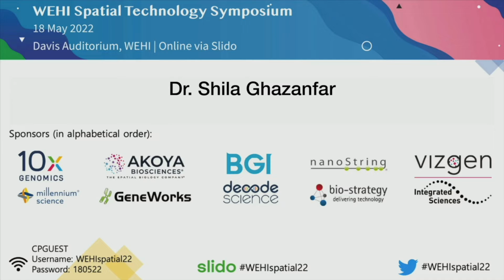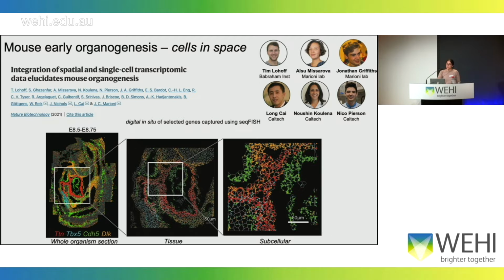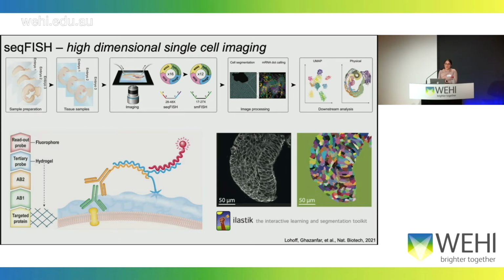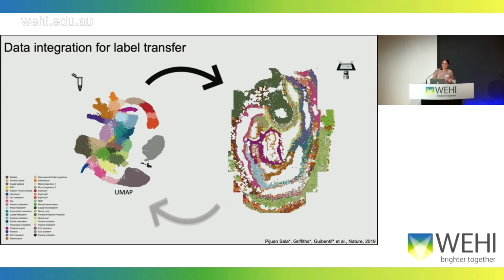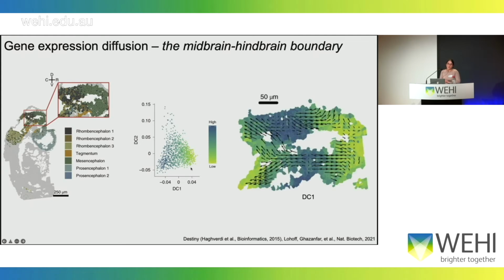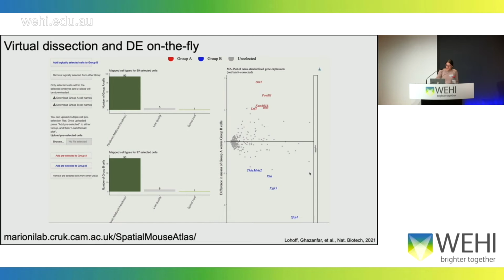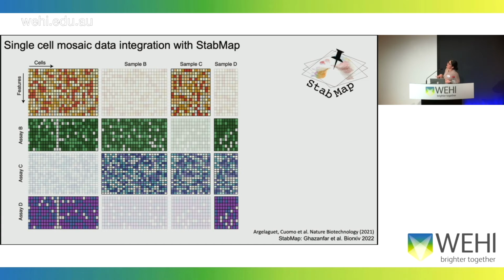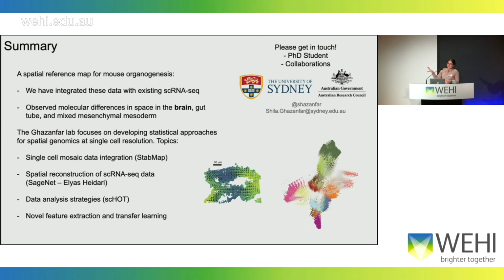Ghazanfar S: Data integration for molecule-resolved spatial gene expression of mouse organogenisis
WEHI Spatial Technology Symposium 2022

Data integration for molecule-resolved spatial gene expression of mouse organogenisis
Dr Shila Ghazanfar